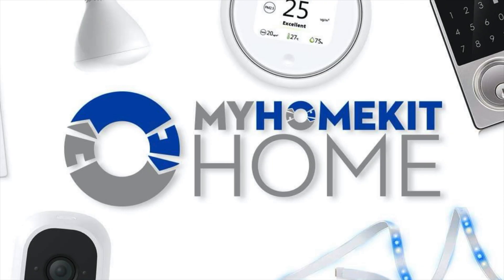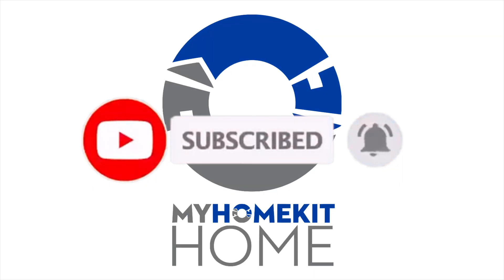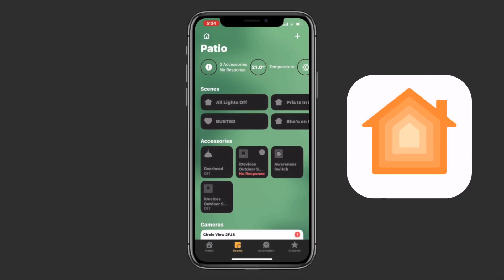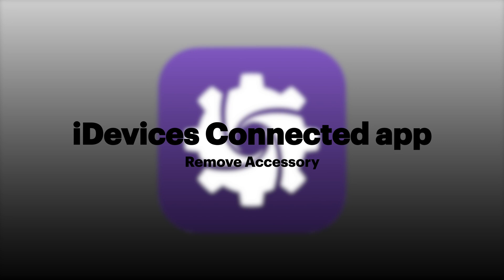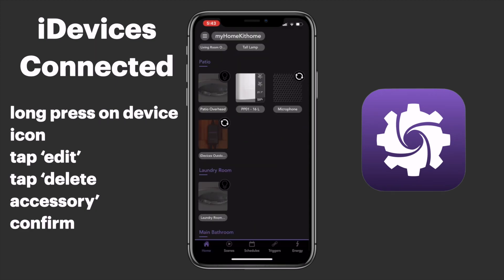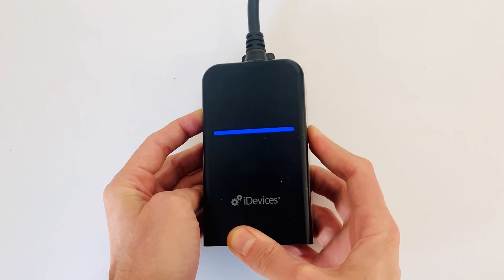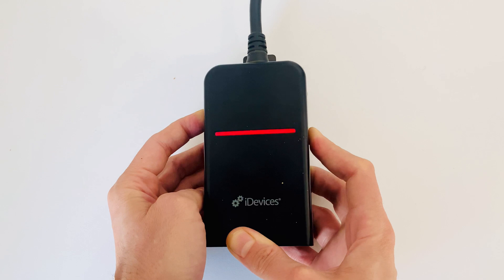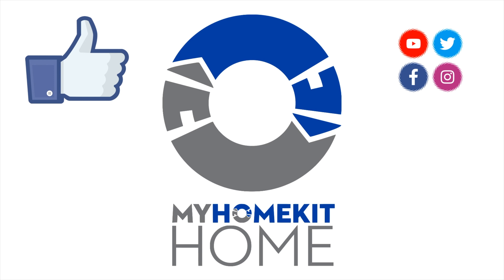How to Troubleshoot the iDevices Outdoor Switch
Whether troubleshooting, giving it away, or selling it, you'll definitely want to factory reset the iDevices Outdoor Switch before and here's how to do it.

⭐️Purchase the iDevices Outdoor Switch